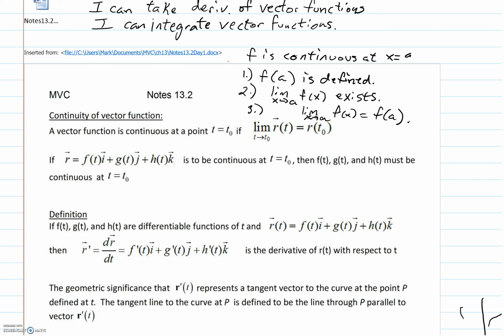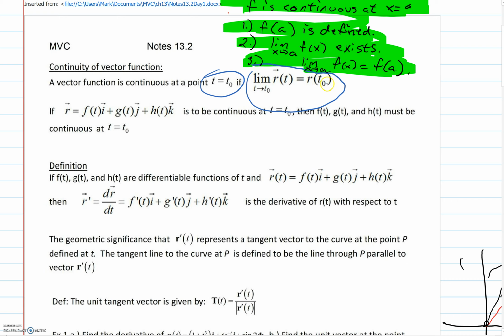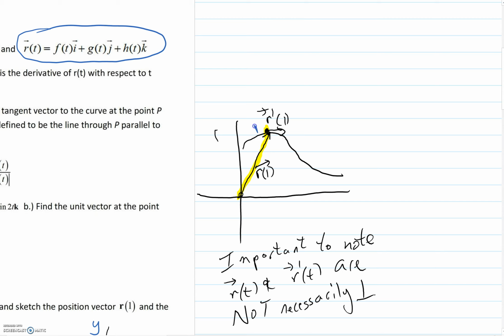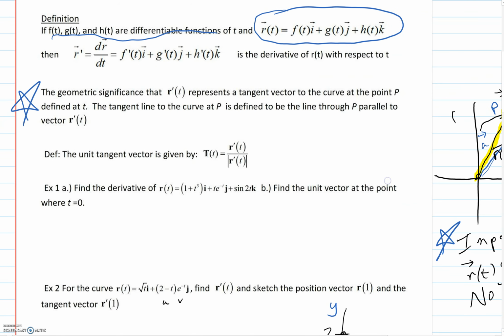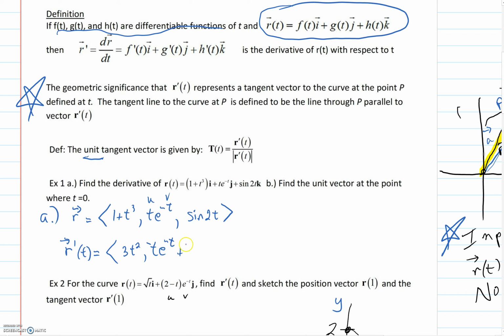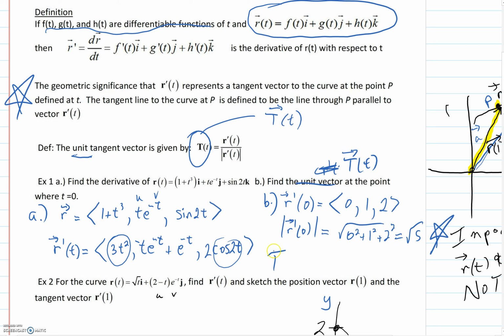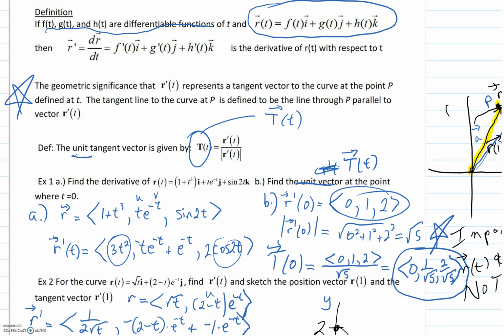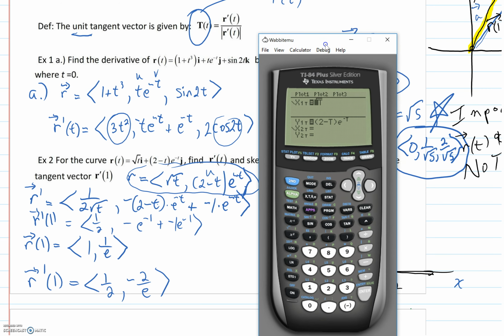MVC 13.2 Part 1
Derivatives and integrals of vector functions.